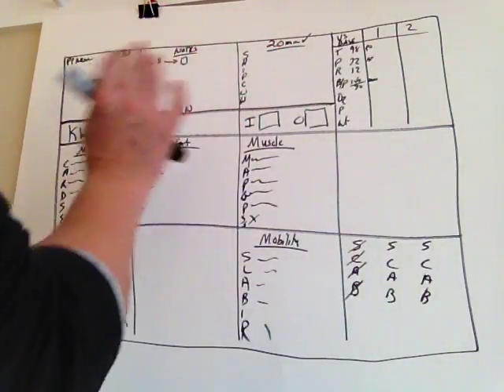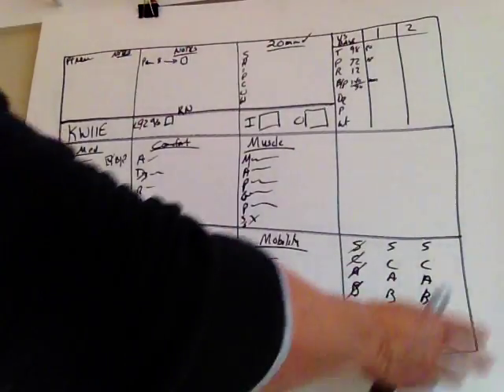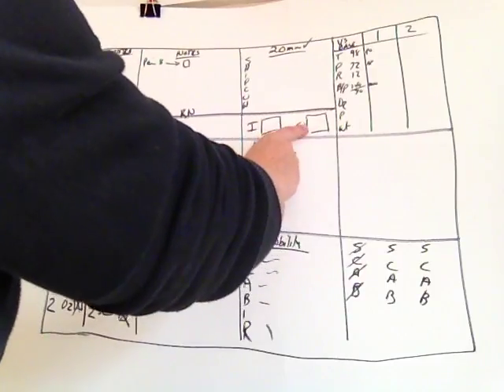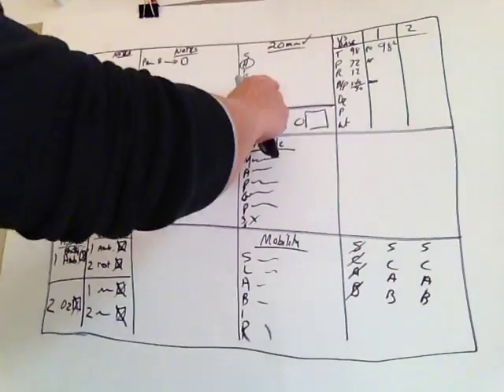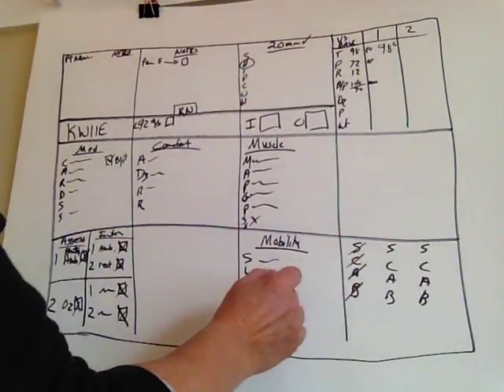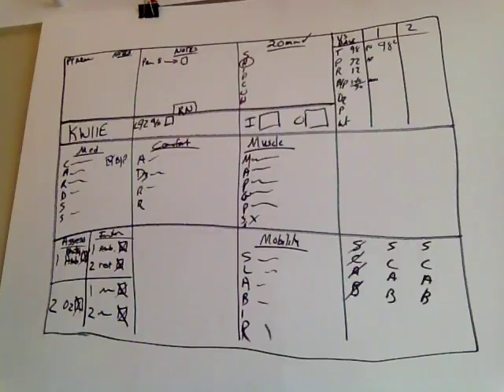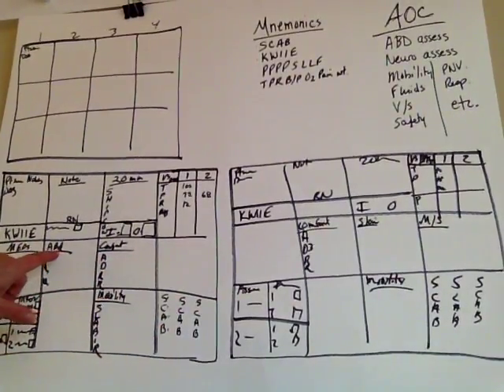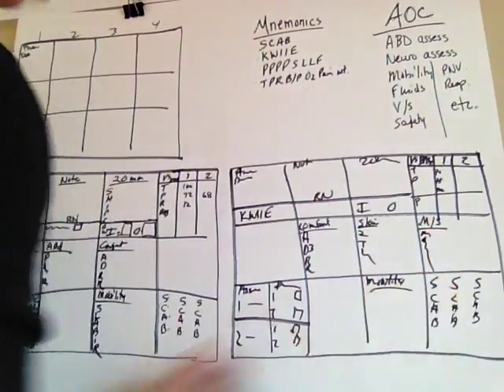CPNE GRID DEMYSTIFIED